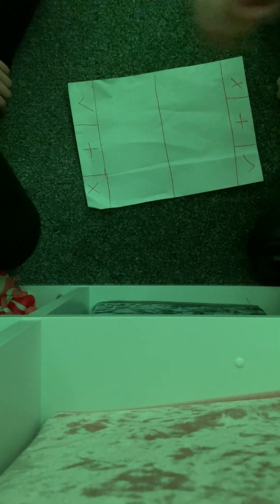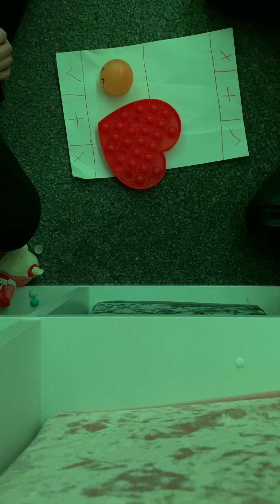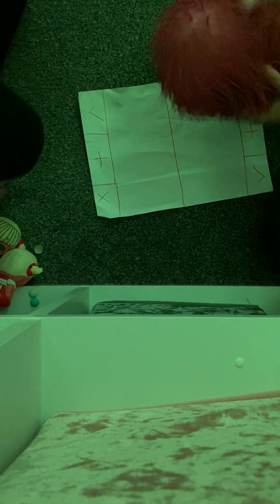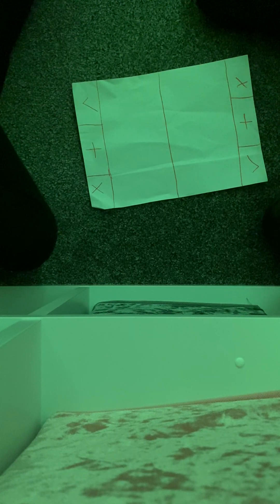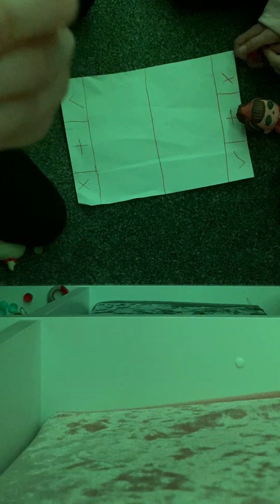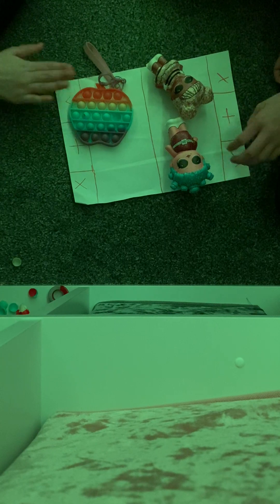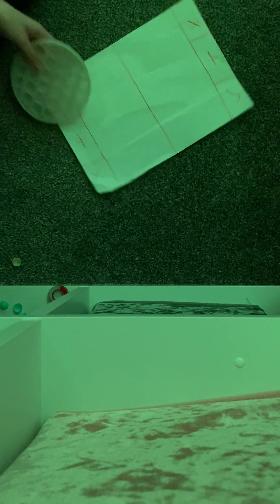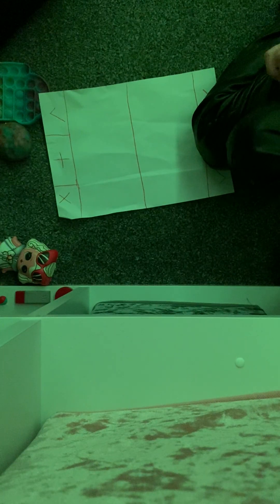Fidget trading my BFF